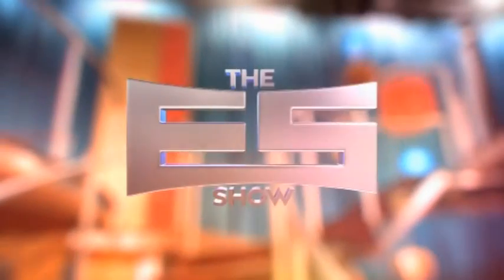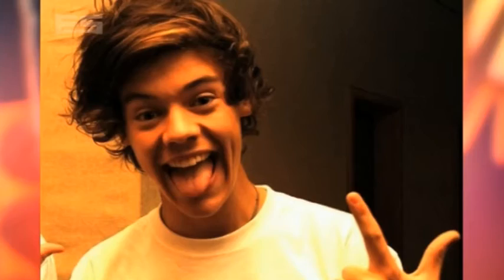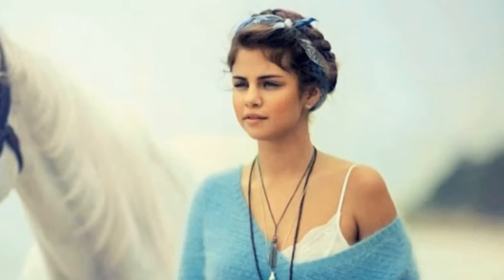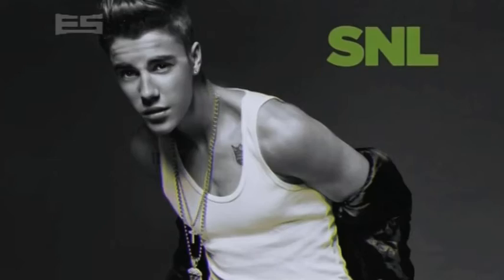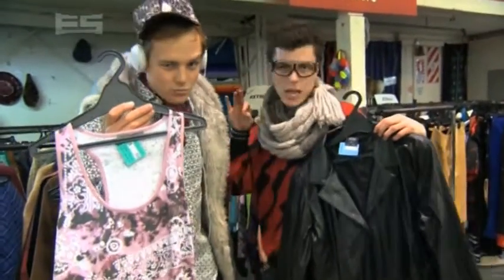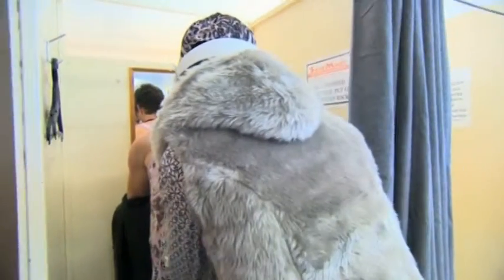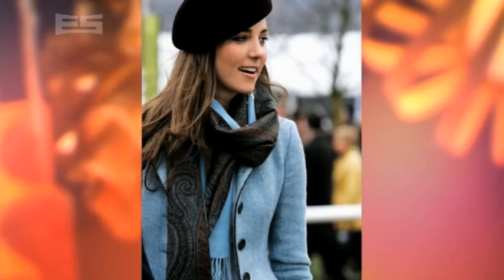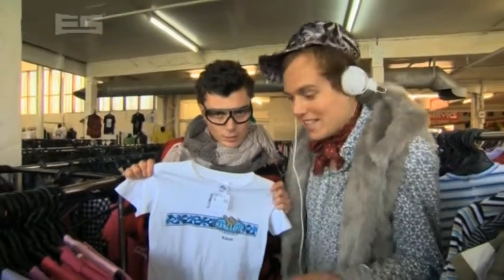Steal The Look - Christobelle & Guyan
Economical fashion tips from the fiercest guys in town!